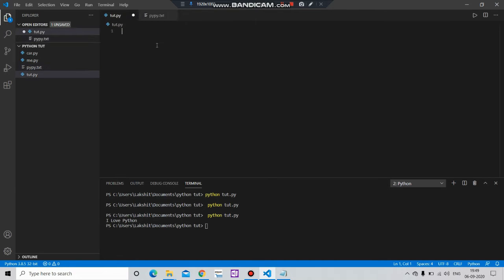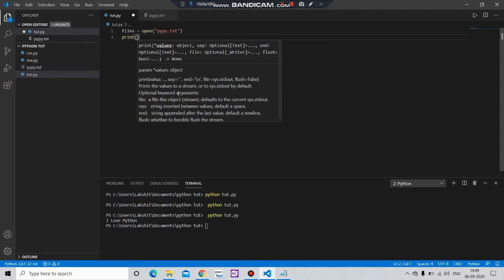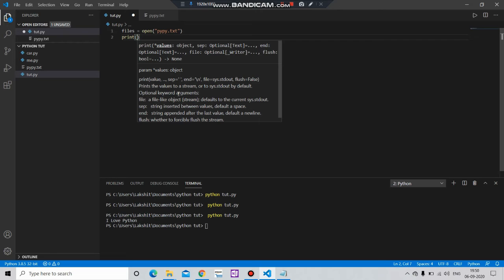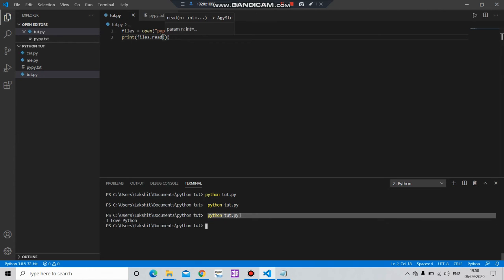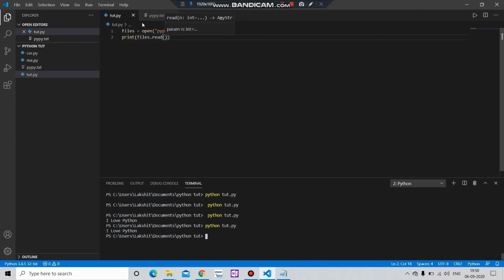How to Read a Text File | Python to AI ML and Data Science | Code with Lakshit#33